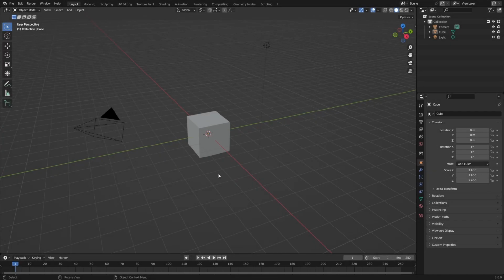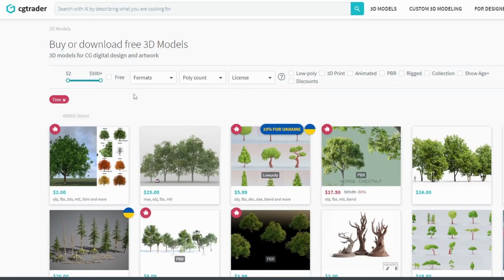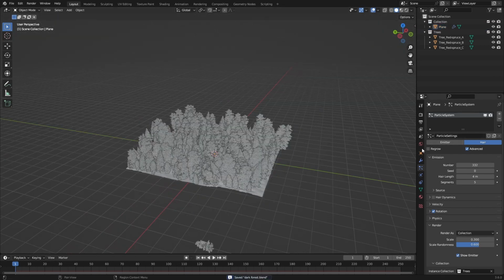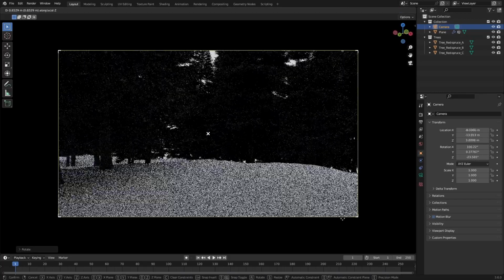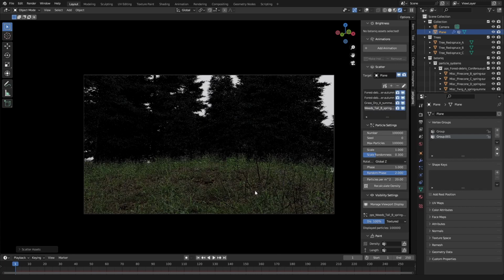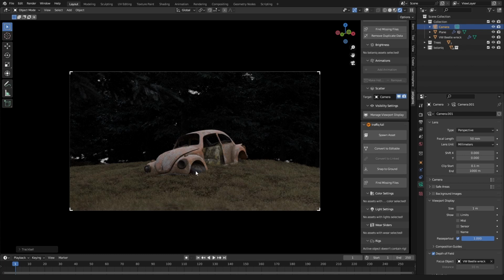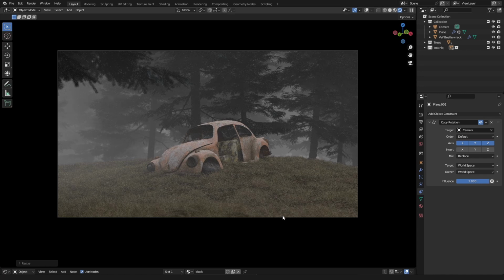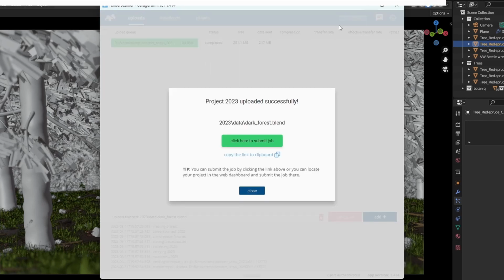THE KEY to making ENVIRONMENTS in Blender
AD: Get $50 render credits (new users only) with the
campaign=baeac&utm_id=baeac

This video is an environment tutorial to show you how you can add some story! I believe story elements to be a key part to making environments since it's the thing that glues everything together. :)